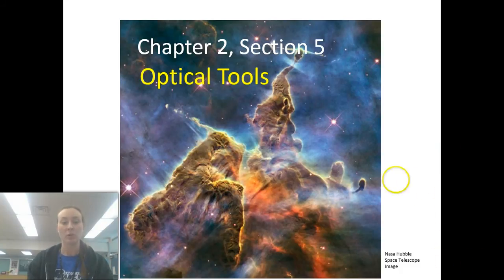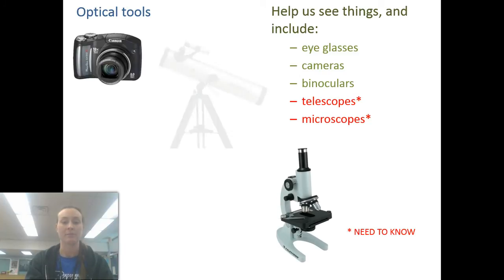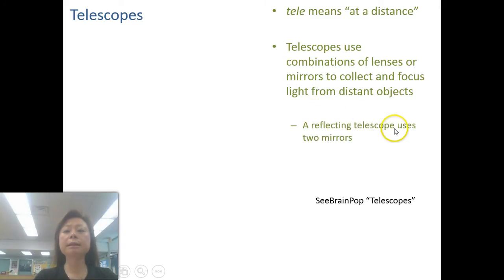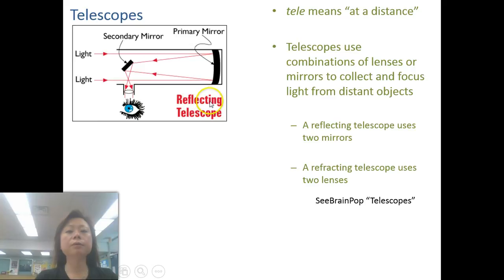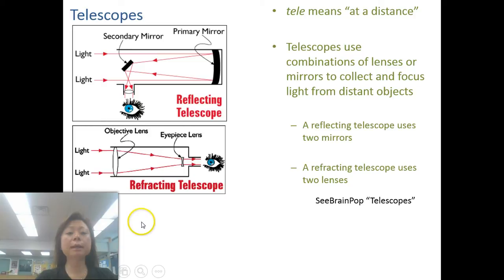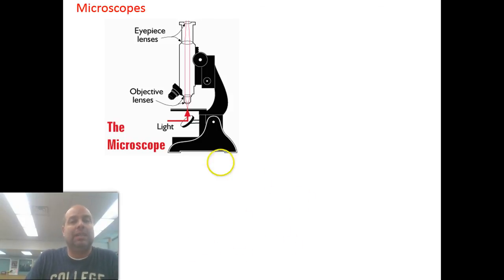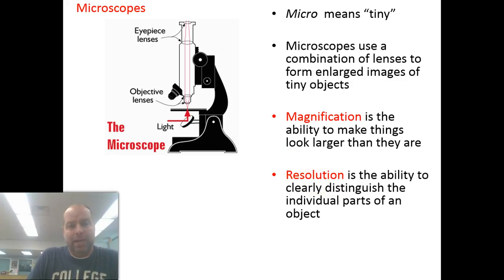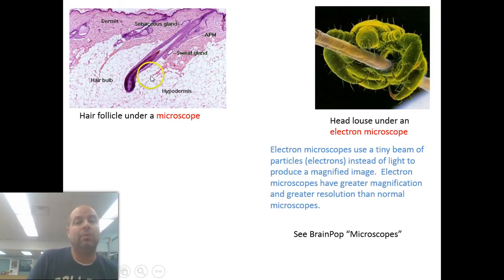Ch 2 Section 5